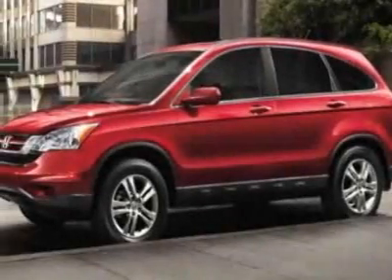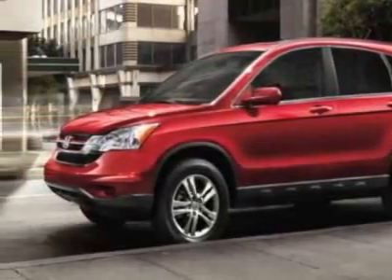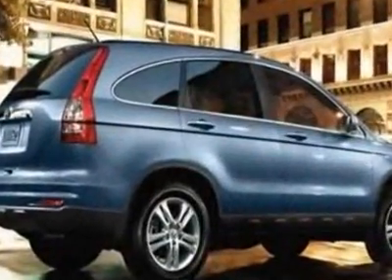Honda CR-V EX-L SUV